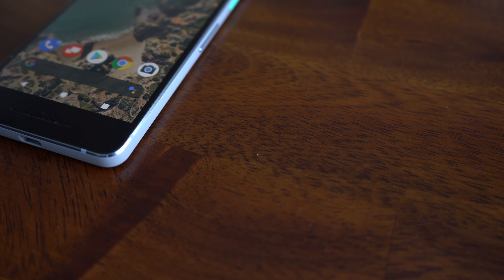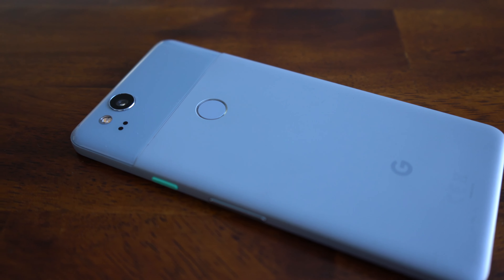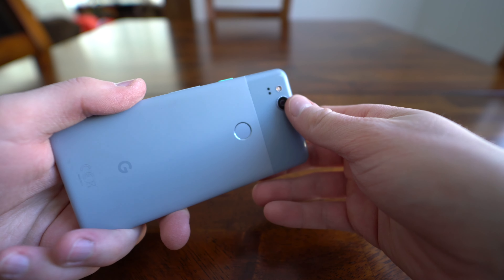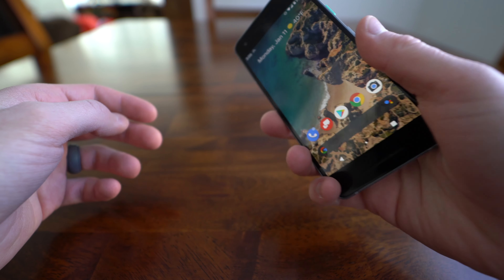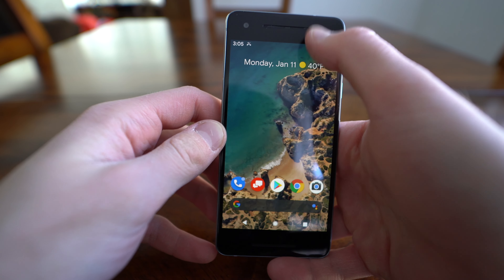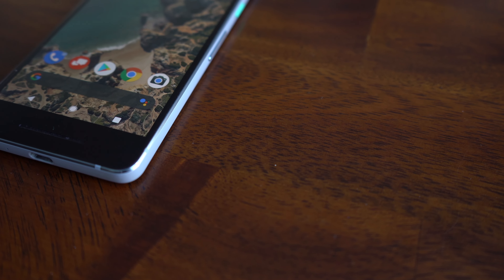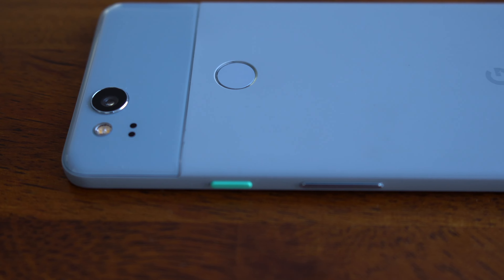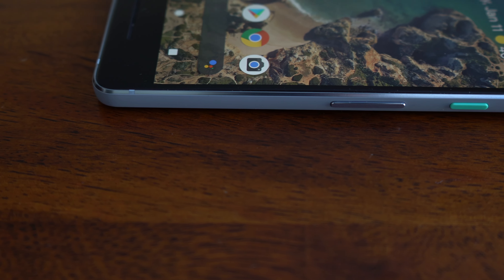The Google Pixel 2 is Already Obsolete in 2021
It's now 2021, which means that the Google Pixel 2 is already going on 4 years old. How has it held up? Great actually! But there is the unfortunate reality that this phone is already obsolete at such a young age.

Timestamps
0:00 Intro
1:36 Hardware
3:54 Software
6:54 Using the Phone in 2021
9:15 Here's the Kicker